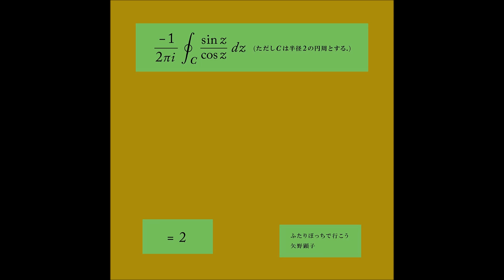Akiko Yano & Reed and Caroline - When We're In Space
Album: ふたりぼっちで行こう